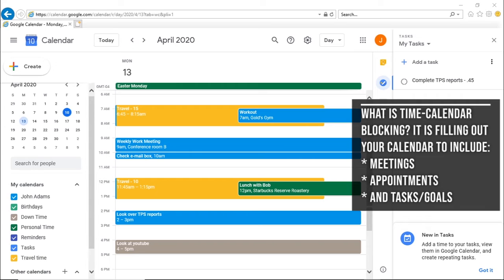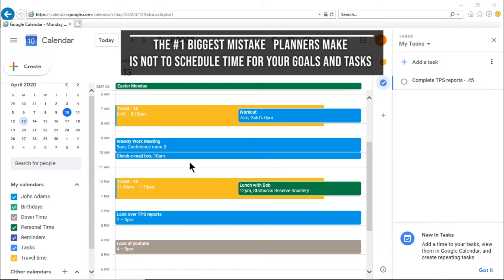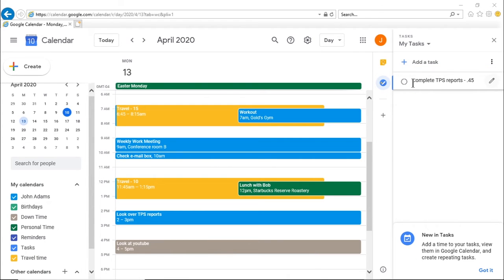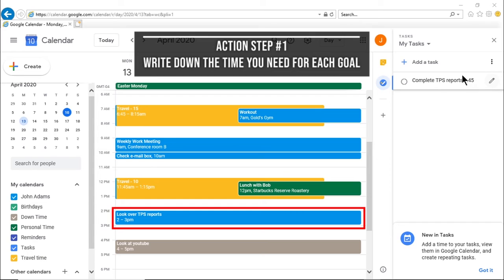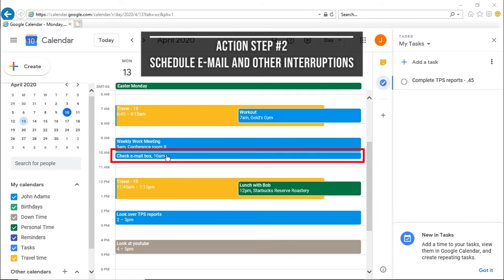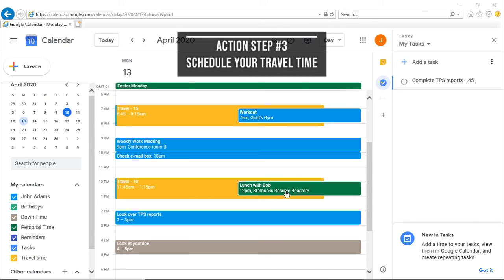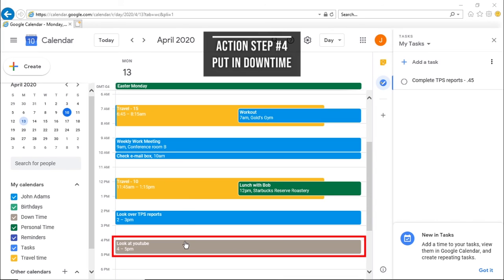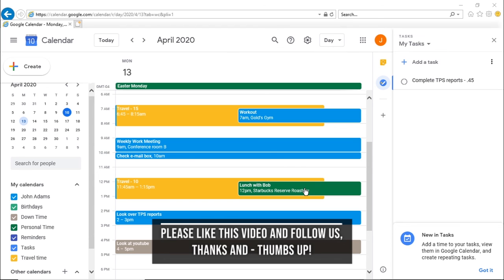Get stuff done with calendar time blocking in google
Google calendar can be a powerful tool and using calendar blocking or time blocking can help you get to the next level of getting stuff done GSD, also known as getting Sh*t done. Learn how to calendar block and time block to become more efficient.